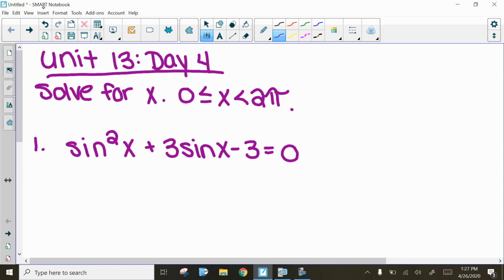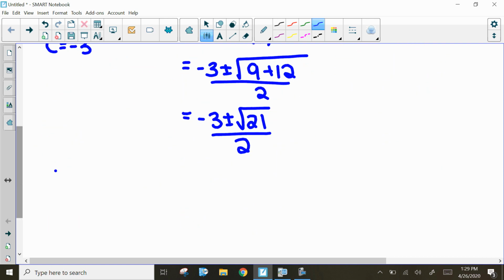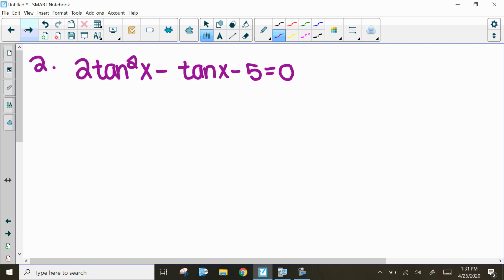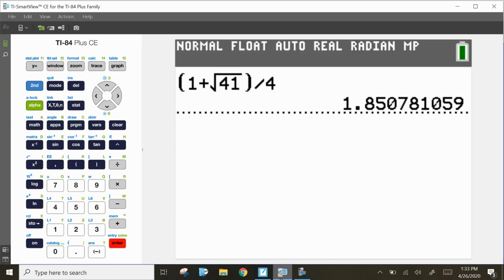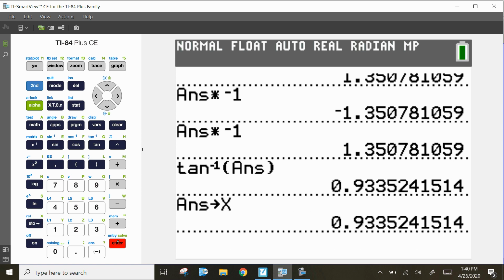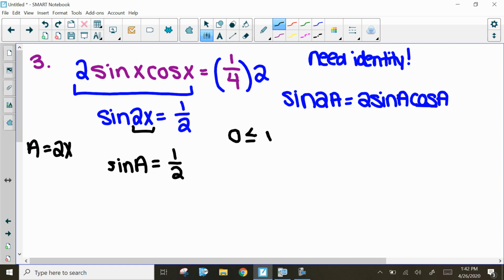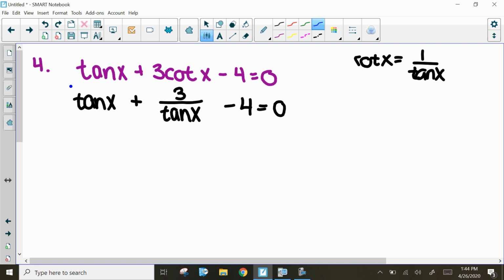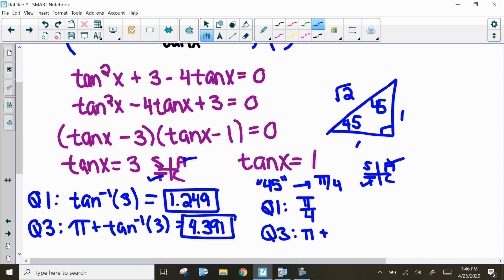Unit 13 Day 4 Solving Quad